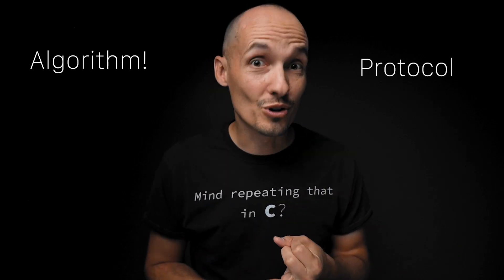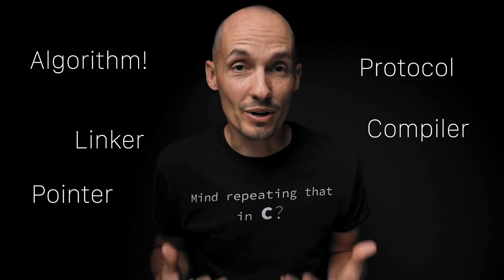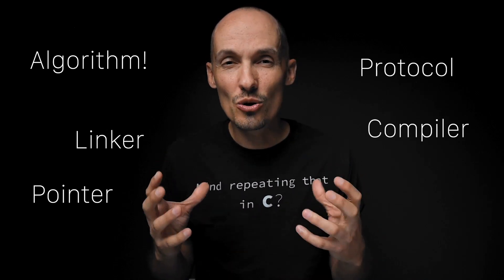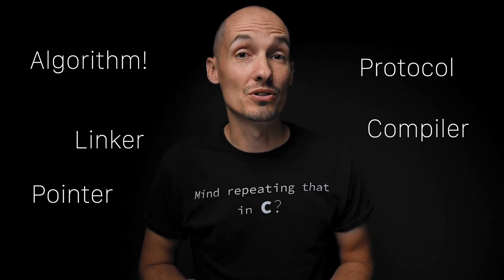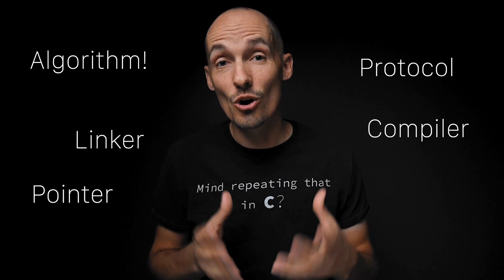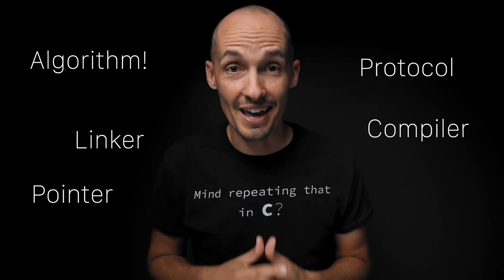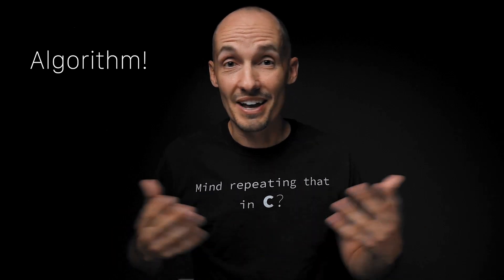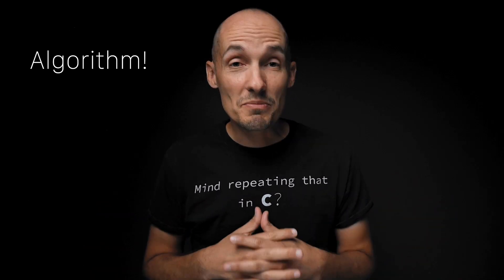About those Scary Programming Words